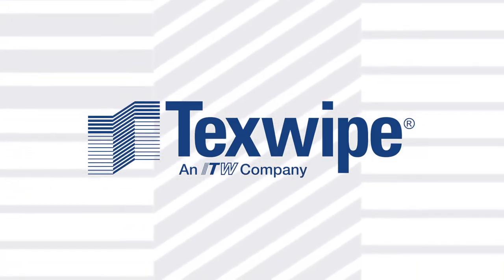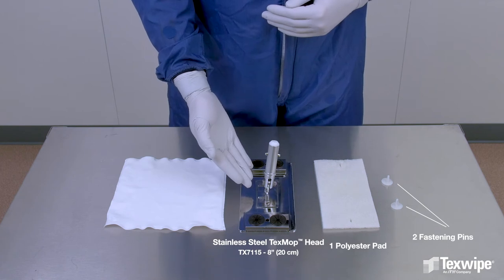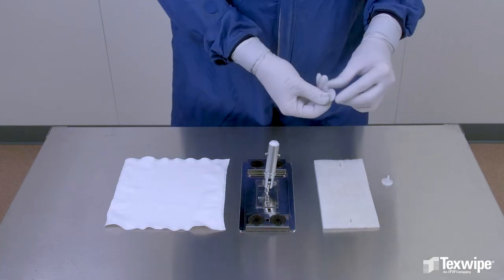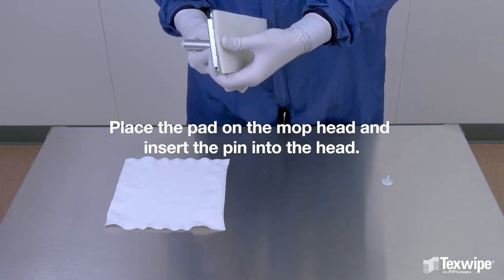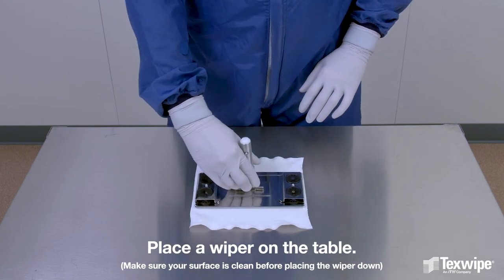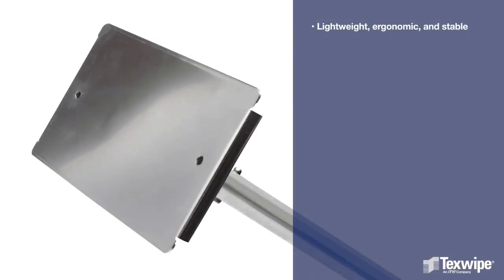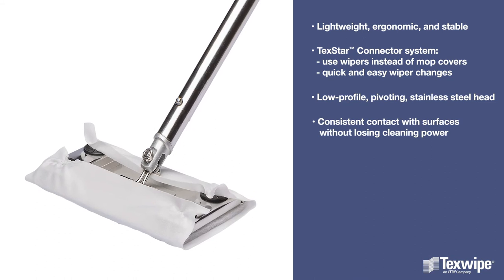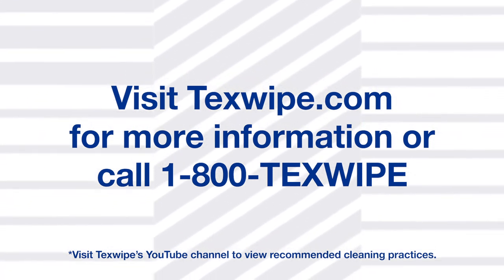TexMop Assembly Guide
This video will cover the step-by-step guide on how to build the Texwipe TexMop™.

Build your TexMop™ by selecting:
- A polyester pad.
- Stainless Steel TexMop™ Head.
- A Wiper.
- A handle compatible with TexMop™.

Texwipe® offers a complete line of mops. The TexMop™ is a flat mop ideal for cleaning surfaces such as ceilings, floors, walls, and hard-to-reach areas. Available as an 8" head for use with Texwipe's 9" x 9" (23 cm x 23 cm) wipers.